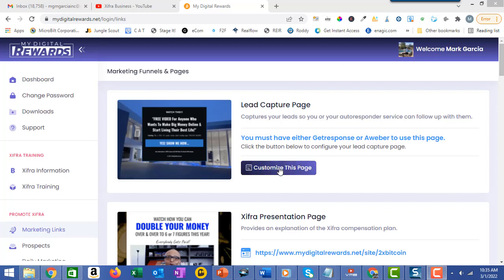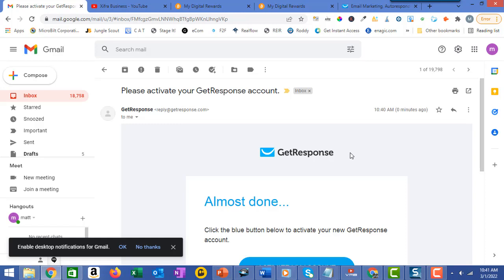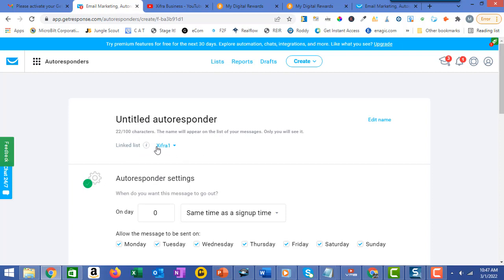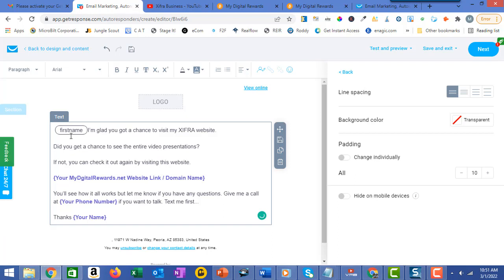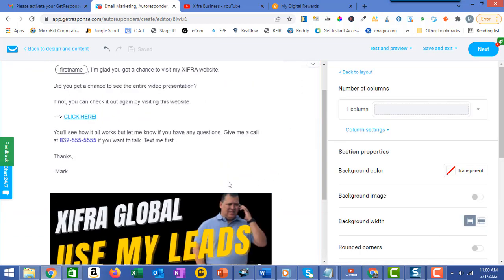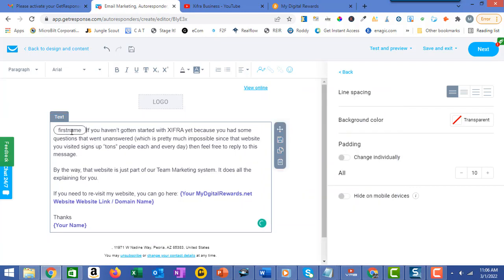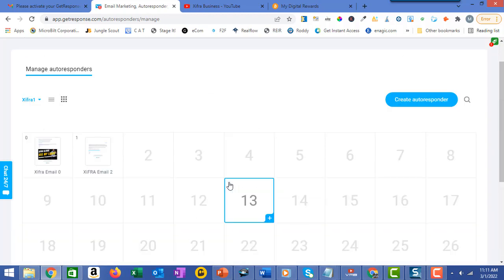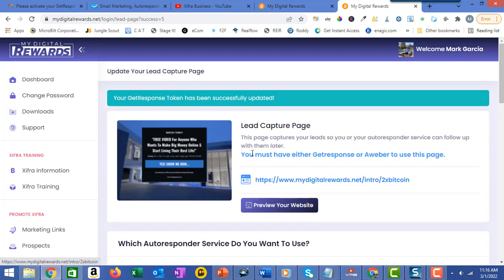Xifra | Business Capture Page Set Up - Xifra Compensation Plan | use my leads to make money xifra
Use these 7 practical questions to evaluate an opportunity before you join. 🔥 To Join My Team:

Xifra is now available around the world!

Xifra Business - xifra business presentation | (english).

sign-up today:  to learn more about the xifra business opportunity.

how to build a xifra business | training from the man that made the first million in xifra.

if you want more information about my digital business and how to put your money to work for you  contact me: .. the xifra business overview / english presentation. how to build a xifra business | xifra training from the man that made the first million in xifra - sergio penunuri..